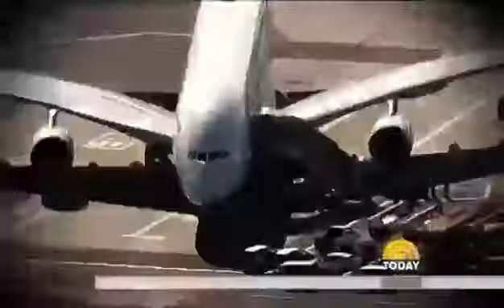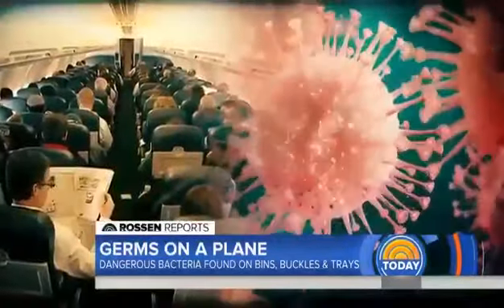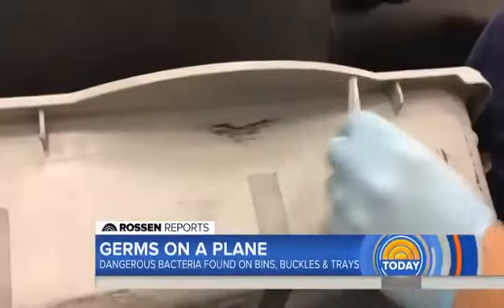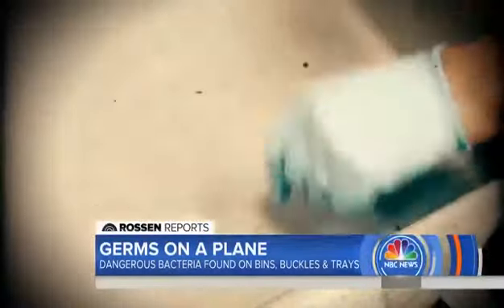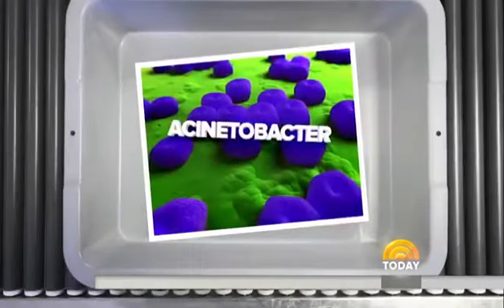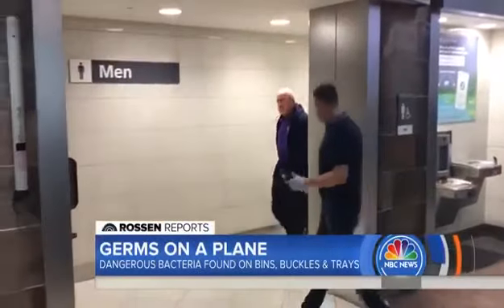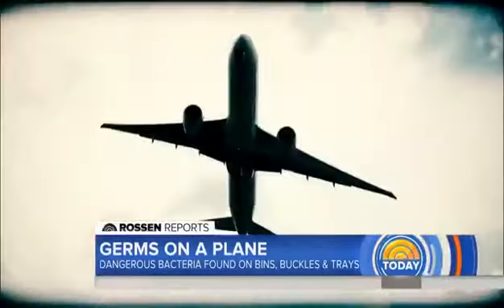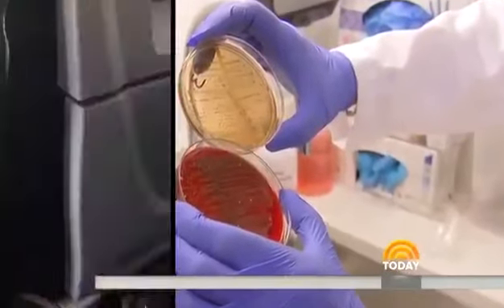Germs on a Plane